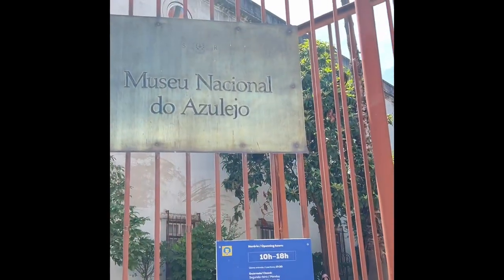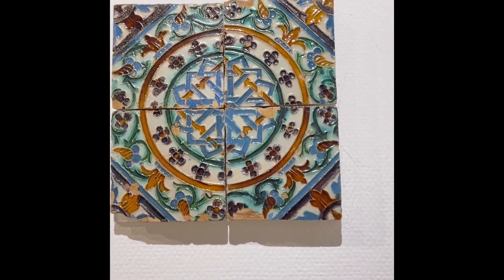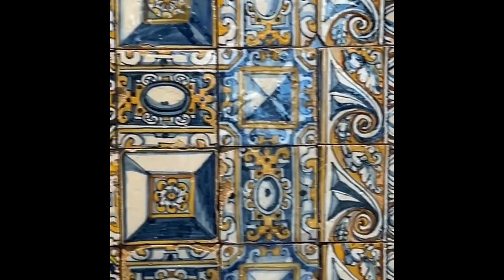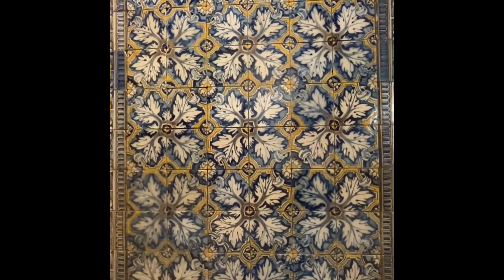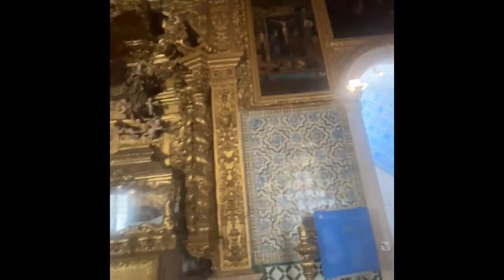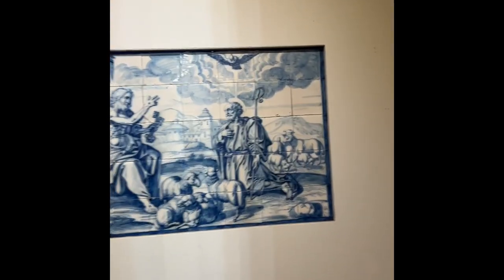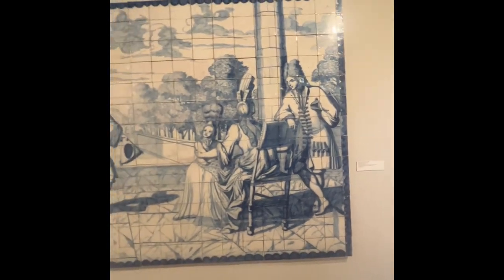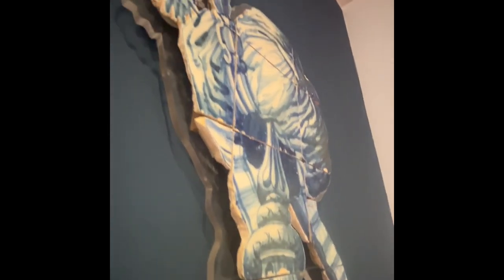Lisbon Tile Museum in Lisbon, Portugal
I hope you enjoy this glimpse into the beautiful Tile Museum in Lisbon, Portugal. As a trained artist and potter, I will explain some methods for creating these beautiful tiles and introduce you to techniques you may not know about.

Contents of this video:

00:00 - Intro
02:11- Tile creation process
02:54 - Low and High Relief
04:30 - Image transfer
06:18 - Majolica/polychromes
07:24 - Figurative Tiles
08:22- Who were the Painters?
11:29- The Chapel
13:09 - Famous Blue Tiles
14:38 - Funny Stuff
16:50 - Master Painters
17:37 - Surprise Piece!
18:34 - Folk Art Tiles
18:56 - Narrative Cutouts
20:04 - 20th Century Tiles
22:10- Poeticas Revolucionarias
23:13 - Wine O'clock